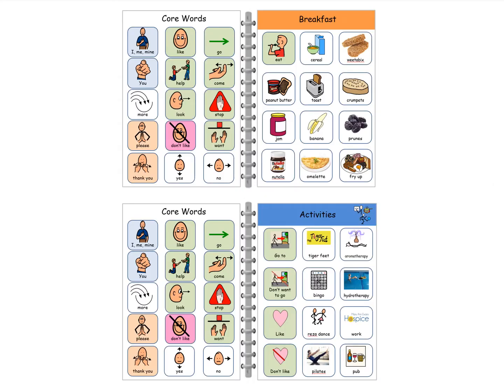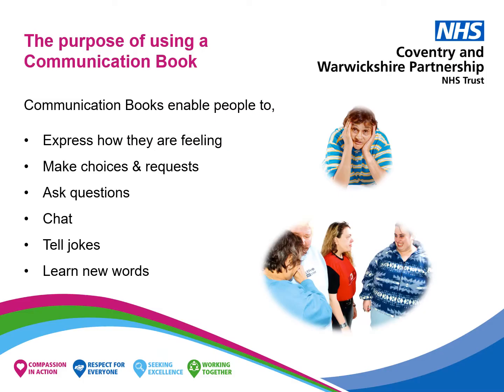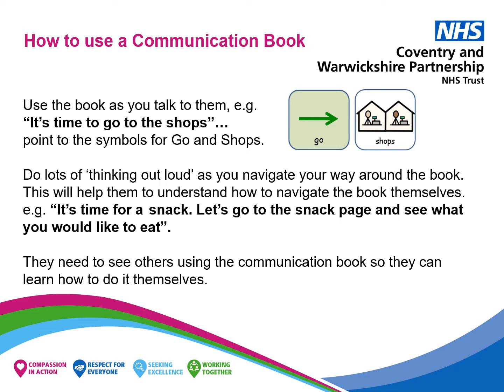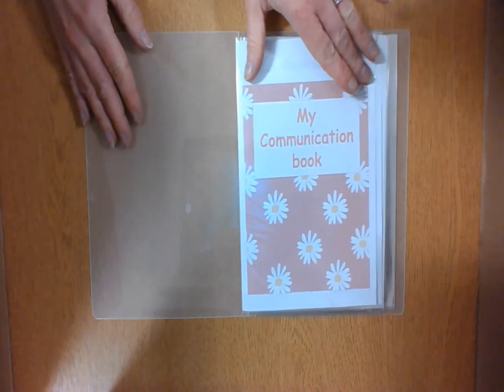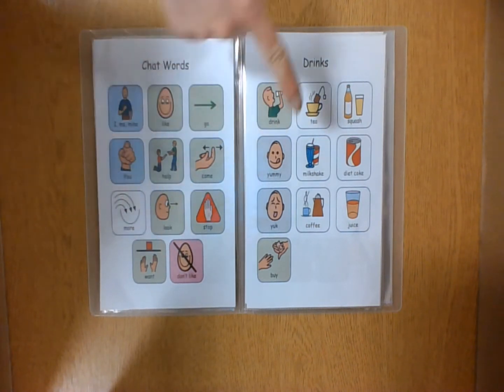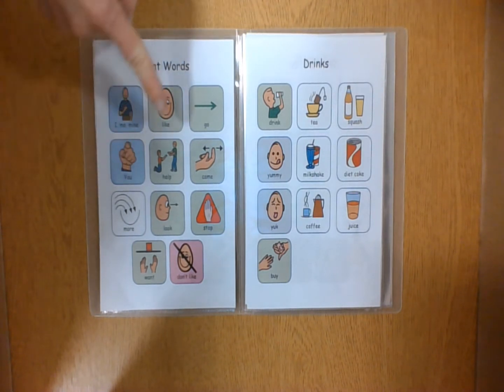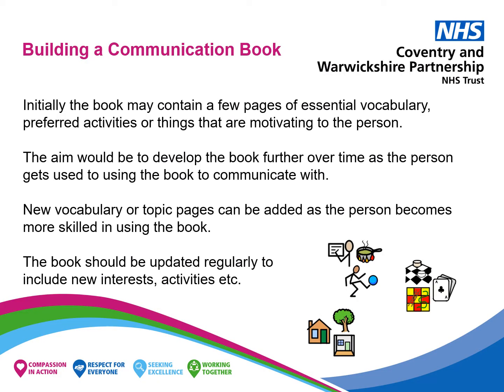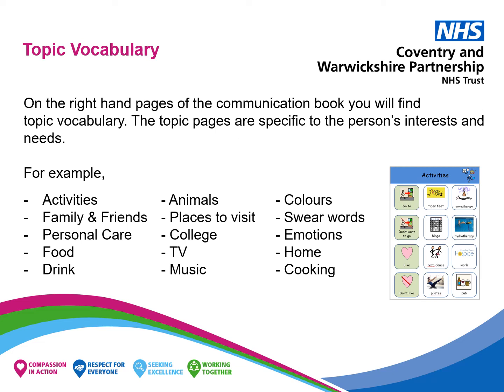Communication Book Training